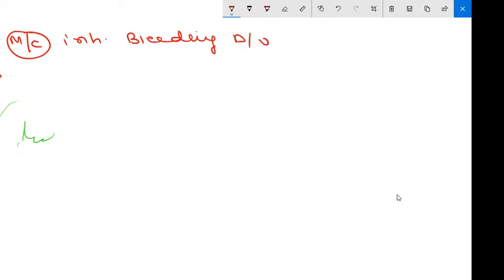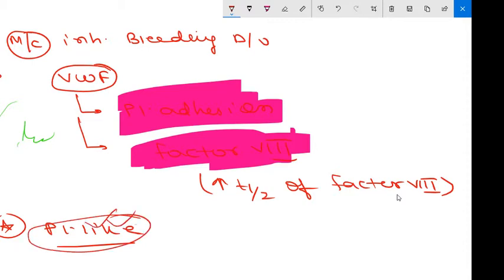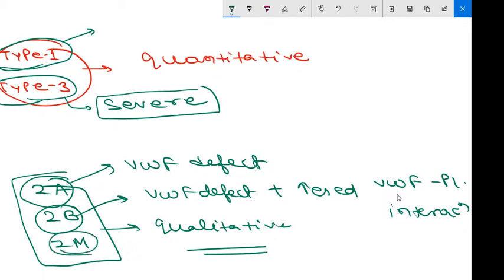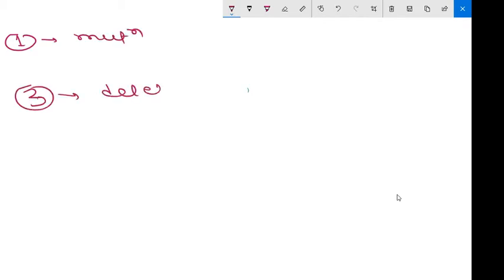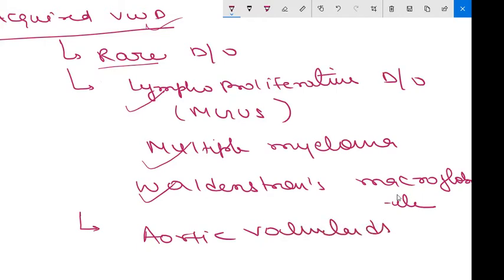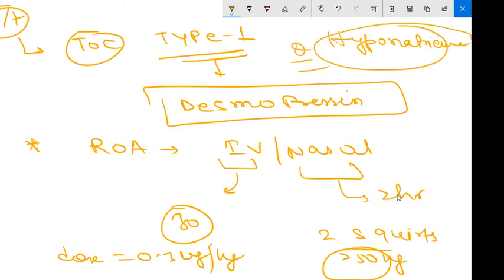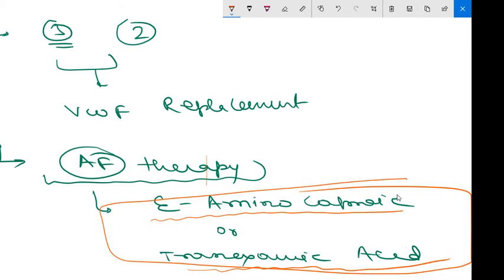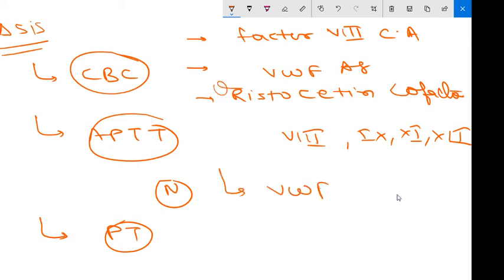VAN WILLEBRAND DISEASE- PATHOLOGY, CLINICAL FEATURE, TREATMENT,( FROM HARRISON INTERNAL MEDICINE)